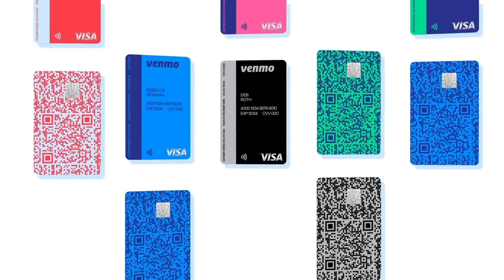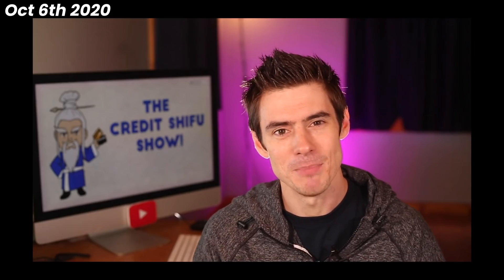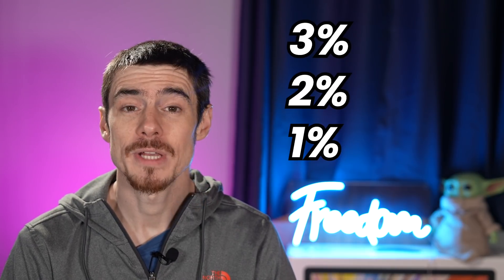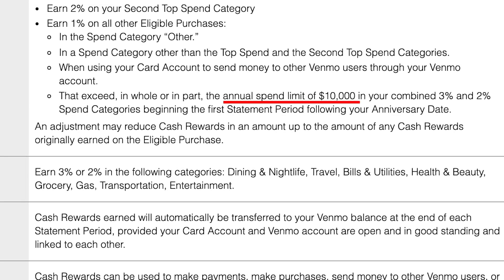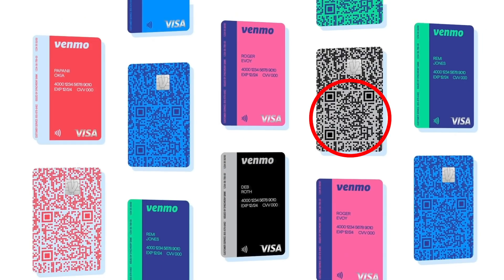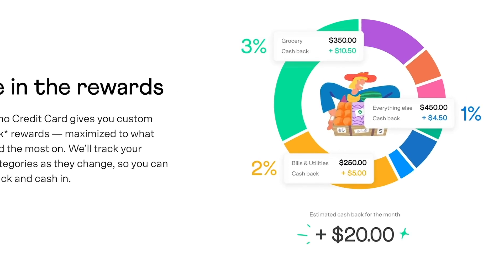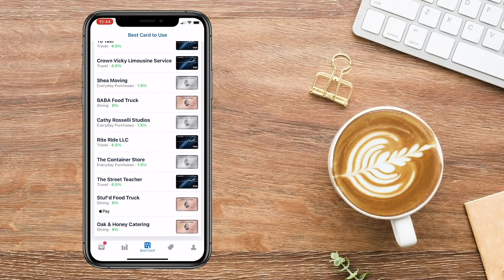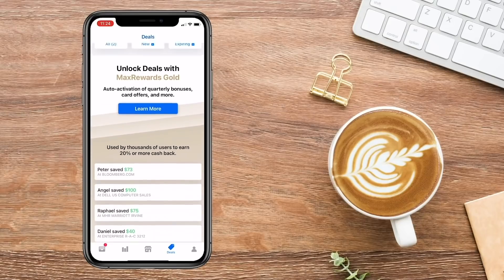NEW Venmo Credit Card NOW OPEN to Everyone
USE CODE: shifu

Hey credit warriors, a few months ago we covered the launch of the new Venmo credit card. At that time the card was only available to select, targeted users of the Venmo app who had had their account open for more than 30 days. But now Venmo has opened this card up to everyone.

To jog your memory here is a clip from my video where I completely trash their marketing.

But anyway, this card could be pretty cool for some people, so I’ll give you a quick run down of this card for those who are interested. Rewards are earned in a 3,2,1 system where you earn 3% cash back on you your highest spending category, 2 percent on your second highest and 1% on everything else. The categories are as follows:

Grocery
Bills & Utilities
Health & Beauty
Gas
Entertainment
Dining & Nightlife
Transportation
Travel

So you can see they cover all the usual categories that major credit cards cover and a few unusual ones like bills and utilities. But there is a catch, the 3% and 2% categories are limited to $10,000 in spending per year. So the maximum you could earn would be $300 in cash back from those categories, if you used the card for one category and that became your three percent category. Then it goes down to 1% and that is unlimited. Now this may be a limitation but for some people it wont be. More on that later.

The card is personalized in that you can pick the color and it has your Venmo QR code printed on the surface, which is convenient since if you whip out your card to pay the bill at a restaurant and you have a few people there with you, they can just scan the code and send you some money on venmo to cover their portion.

You can keep track of all your spending and in which categories you are spending from the Venmo app and it looks like they have done a pretty good job at designing the interface. On the fees front there is no annual fee and also no foreign transaction fees. The card is a visa so there is higher acceptance than American Express for example, especially abroad.

Now who would the Venmo card be good for? Well because of the low limit on the spending in the 3% and 2% categories, just $10,000 per year, I would say low spenders. I think this card would be especially attractive to college students and young people who are just starting out in their first job earning reasonably low salaries. If you are earning say, $25,000 per year, after you take out rent, and other things you typically can’t put on a credit card, you may not have much more than $10,000 spending to put on the Venmo card. So the limit really may not be an issue for you. These types of people also tend to split checks more often, I know I have been there, earning close to nothing living in New York city, every dollar counts. So I think the QR code on the card and link with your venmo account would be really useful.

Or someone who is going to get this card and literally just use it for one category and maybe even though they are a high spender, their spending in that one category is under $10,000 a year. Categories like Bills and Utilities, Health and Beauty and Entertainment, don’t have as many choices for high cash back earning cards as some of the more commonly supported categories like grocery, dining and travel, where you can easily earn 4 or 5% or more if you have the right strategy.